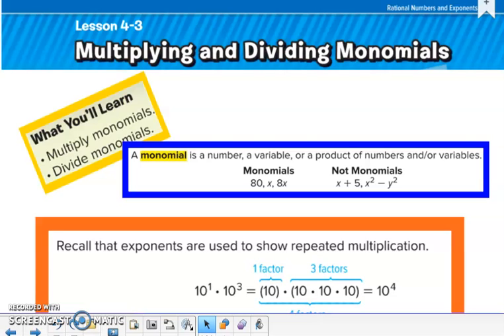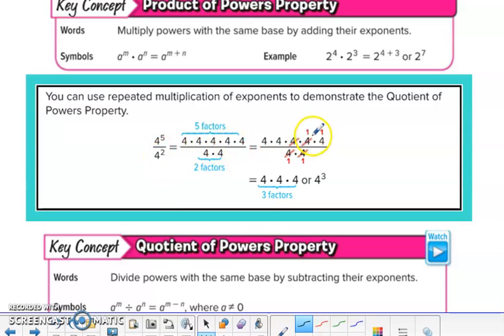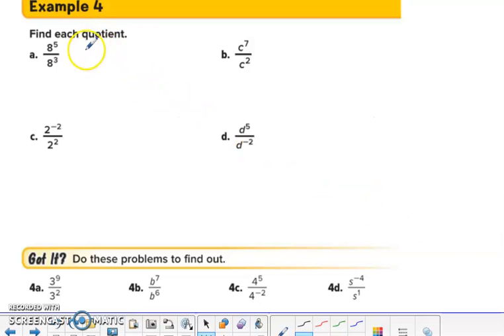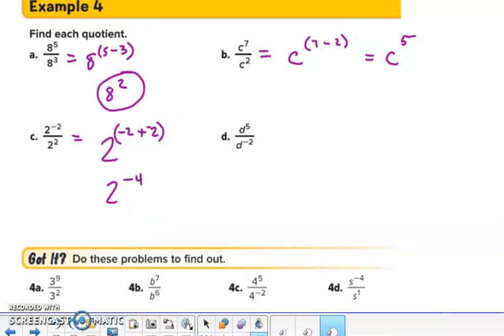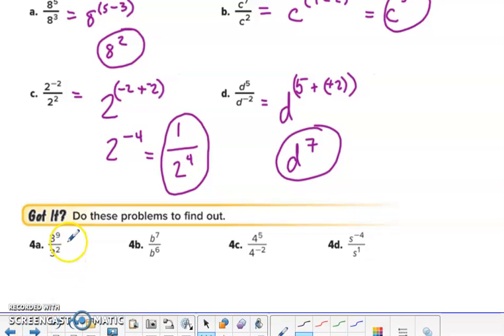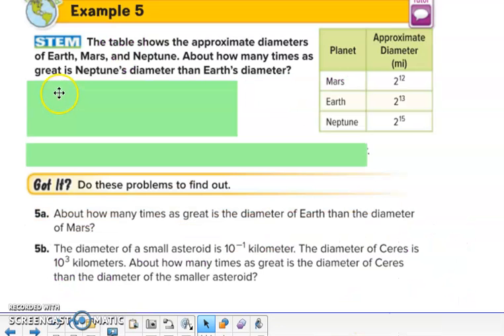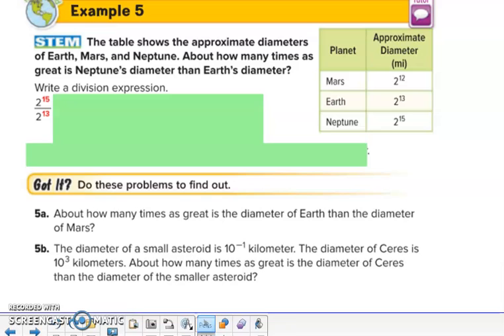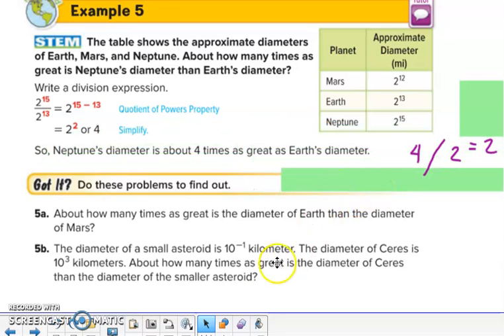Math 7 Lesson 4-3 (part 2)